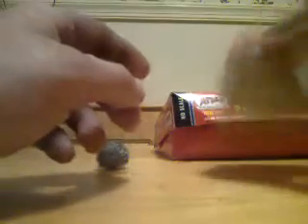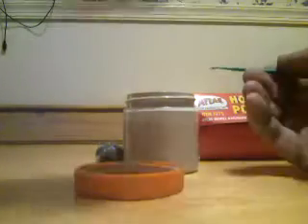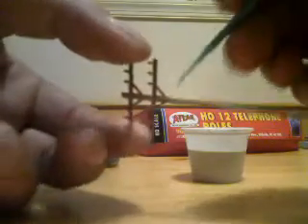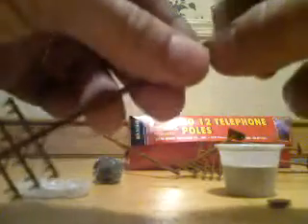PART 22: A - UPDATE ON MY RAILROAD WEATHERING MY " LINE POLE"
HOW TO WEATHER AND STRING LINE POLES,STEP BY STEP